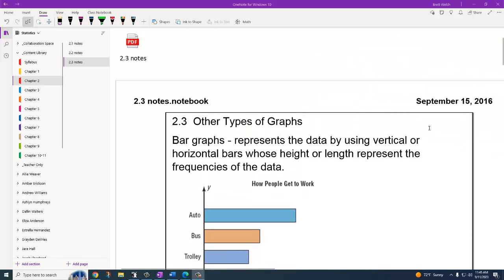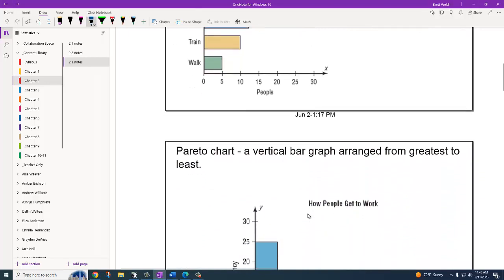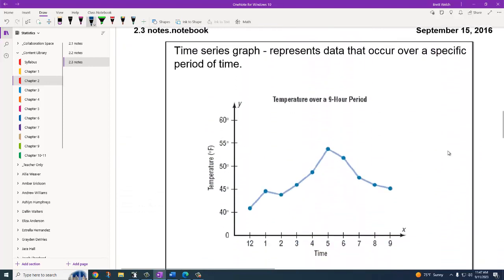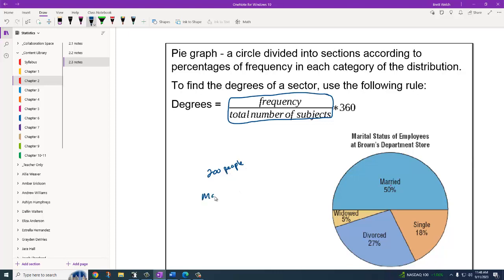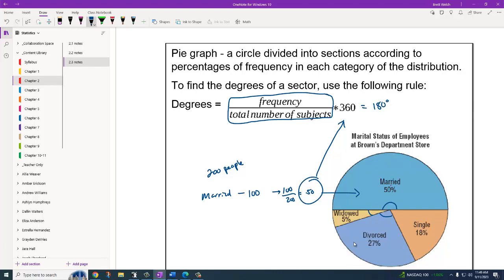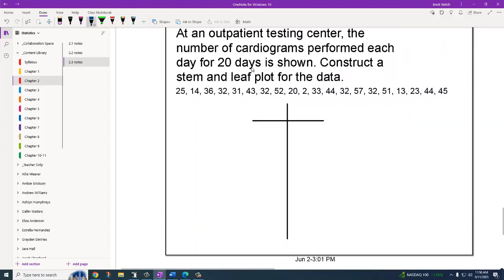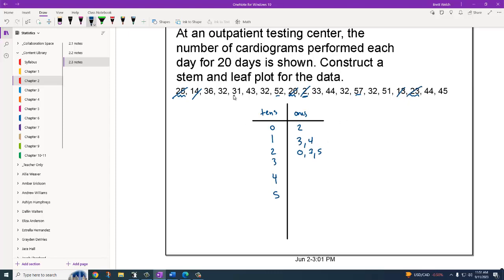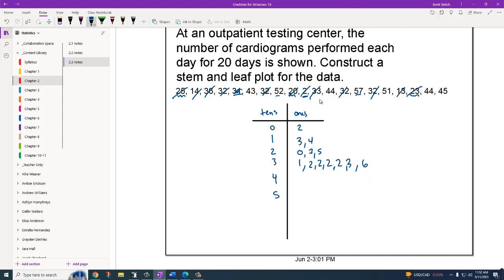2.3 Stats Notes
Notes from Mr. Welch's Stats course